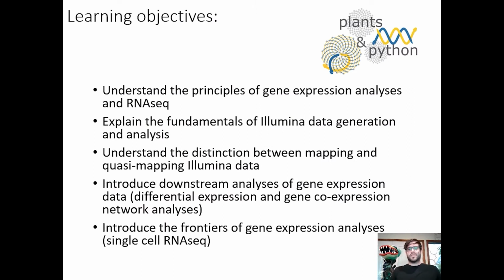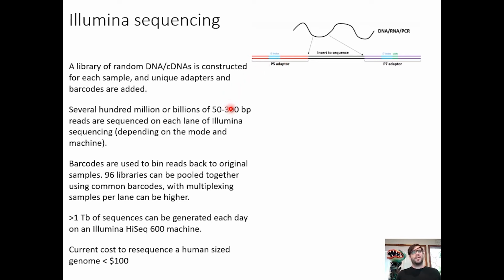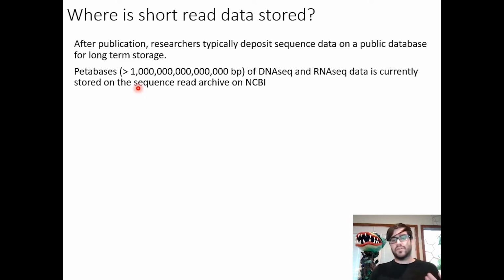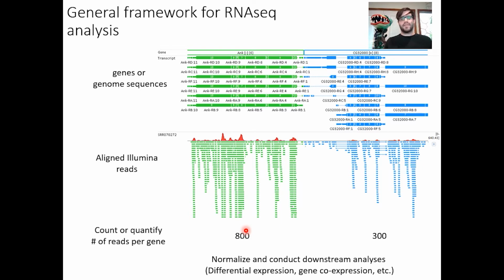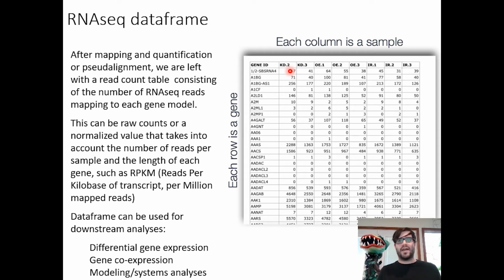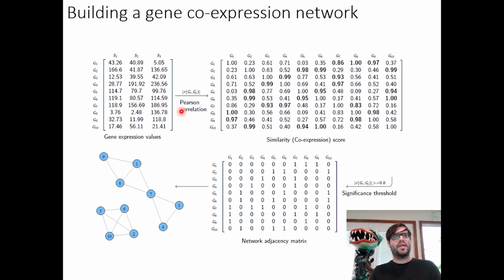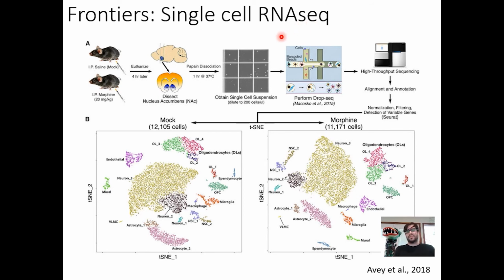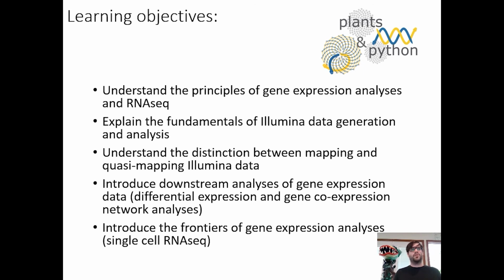Short read analysis and RNAseq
This video is part of the Foundation in Computational Plant Science course at Michigan State University, the first course in the NSF-NRT IMPACTS (Integrated Training Model in Plant and Computational Sciences) training program.
The Jupyter book for this course can be found at the following
This video provides a broad introduction to short read and gene expression analyses (RNAseq) in plants. The learning objectives are as follows:
• Understand the principles of gene expression analyses and RNAseq
• Explain the fundamentals of Illumina data generation and analysis
• Understand the distinction between mapping and quasi-mapping Illumina data
• Introduce downstream analyses of gene expression data (differential expression and gene co-expression network analyses)
• Introduce the frontiers of gene expression analyses (single cell RNAseq)